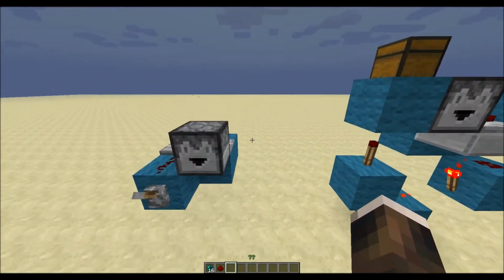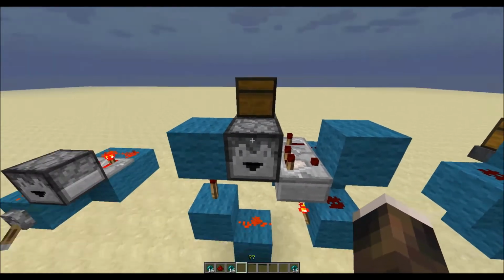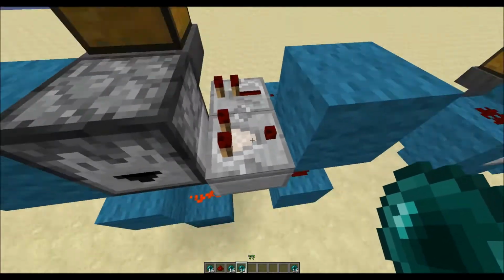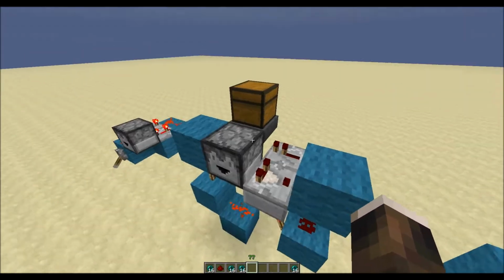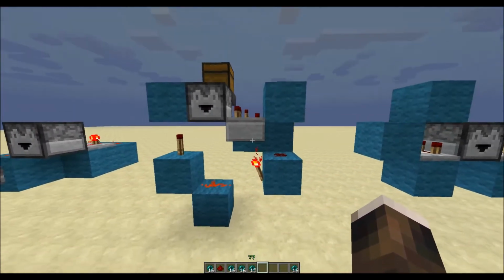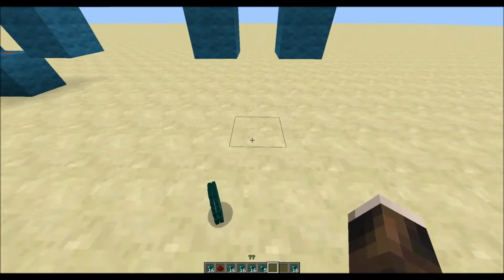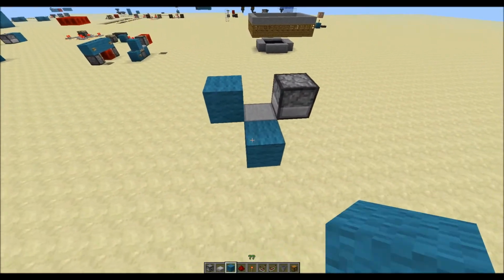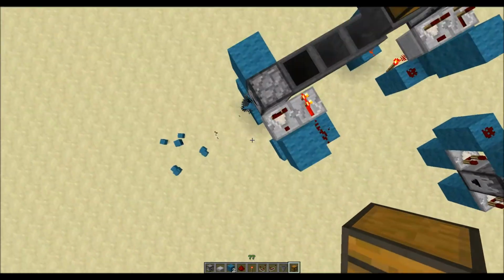Redstone Trickery - Automated dispensers (renewed)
In this video we check out the newest designs for automated dispensers. I show you the way to do it without any glitches, but I also explain the glitch way, as long as it works, we might aswell use it =)

likes&comments do help me out a lot!

Tested in: 13w03a